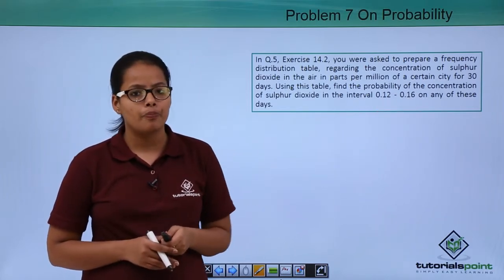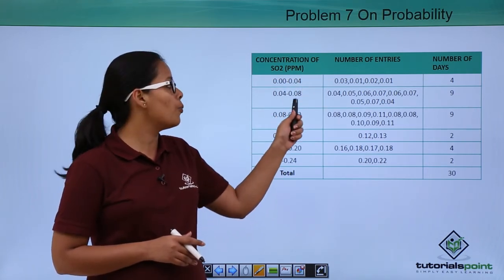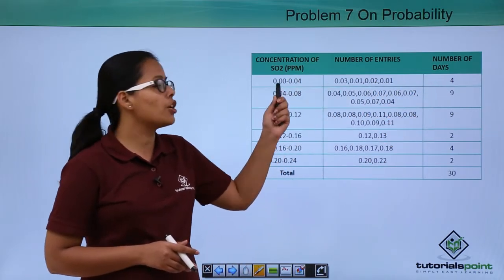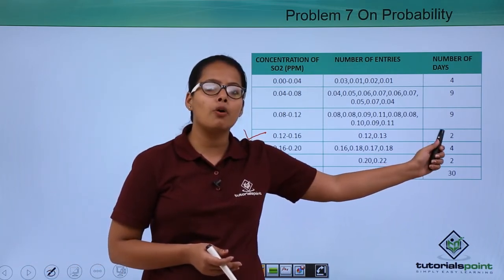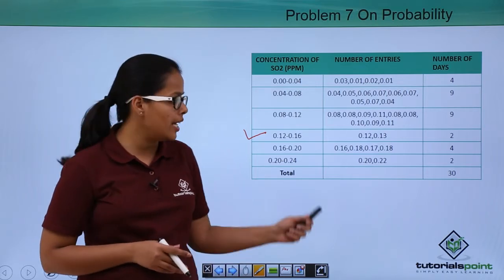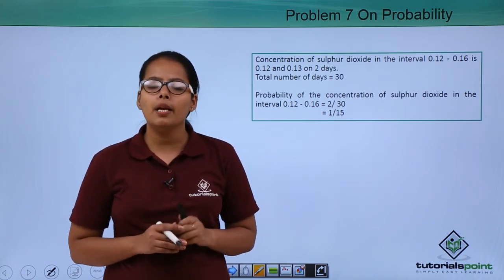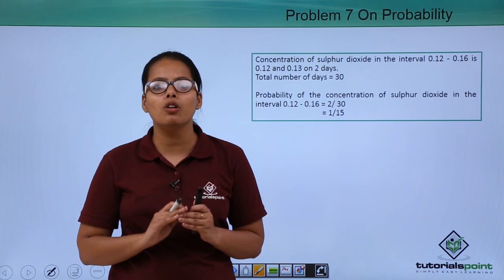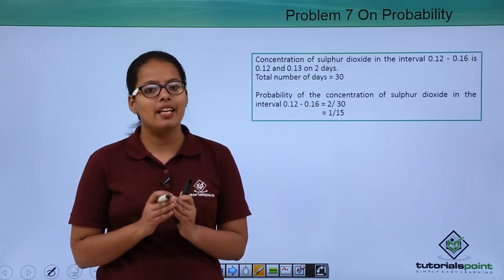Class 9th - Problem-7 on Probability | Tutorials Point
Probability - Problem 7 on Probability
Lecture By: Ms. Megha Aggarwal, Tutorials Point India Private Limited